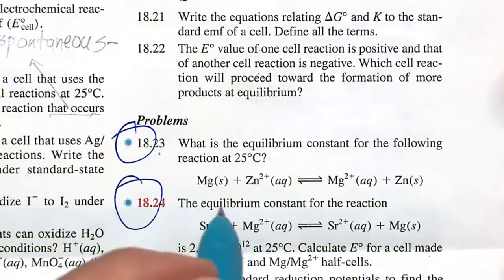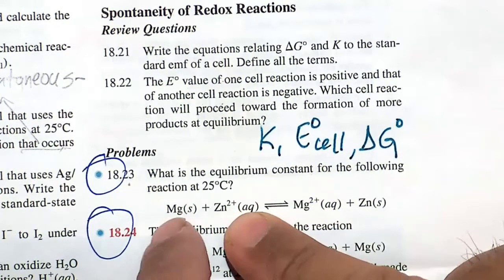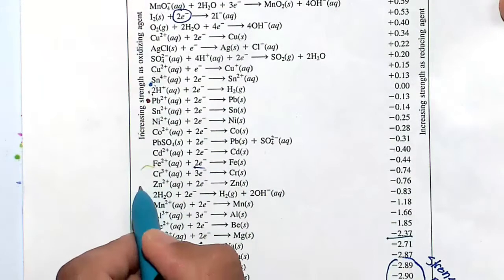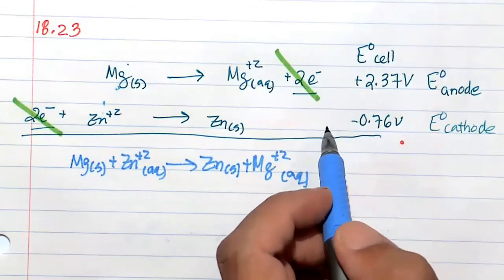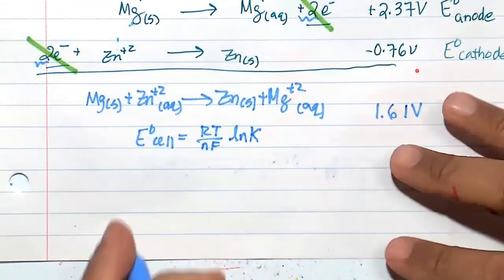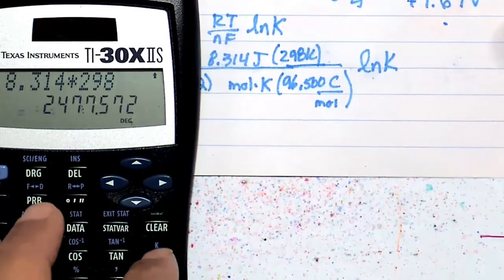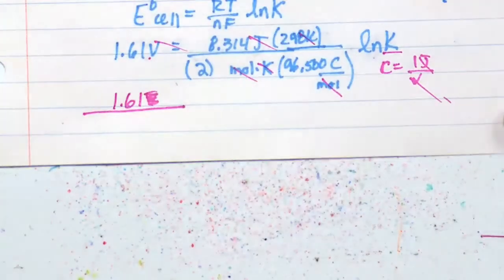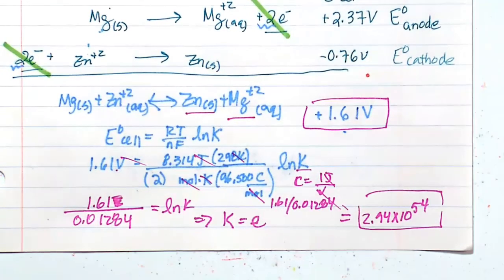Quick video: Equilibrium constant of a redox-reaction (magnesium and zinc)